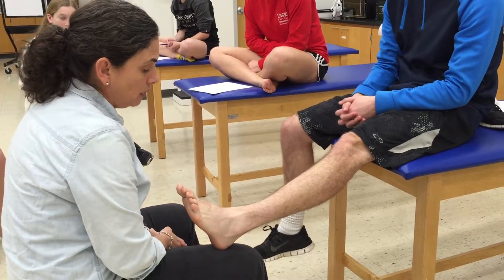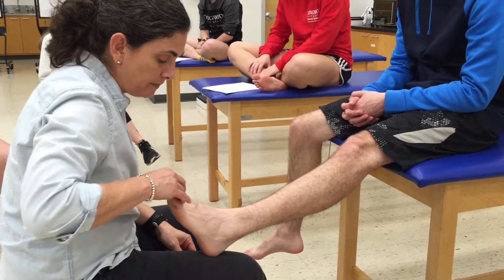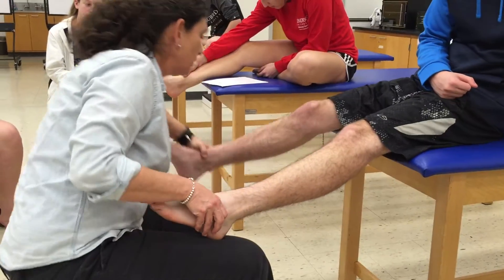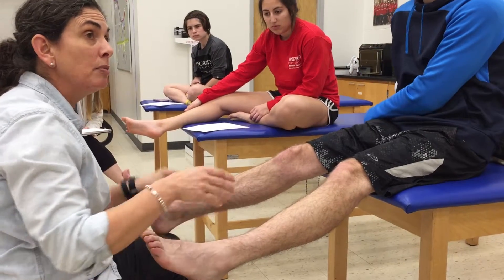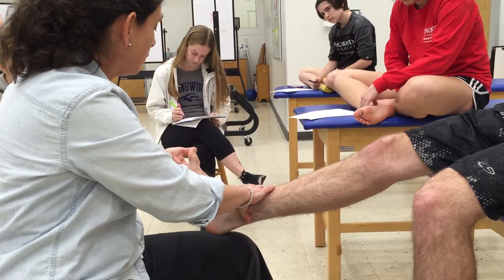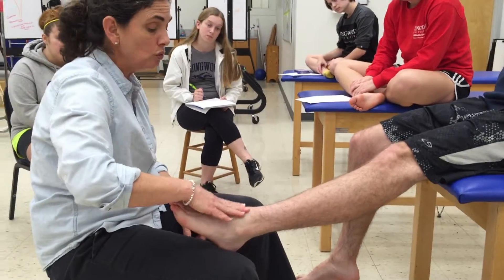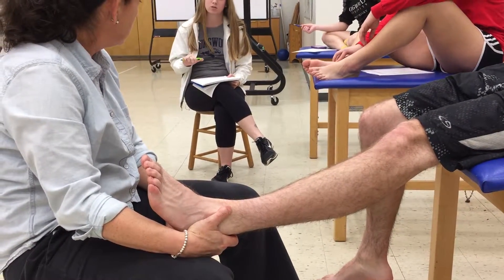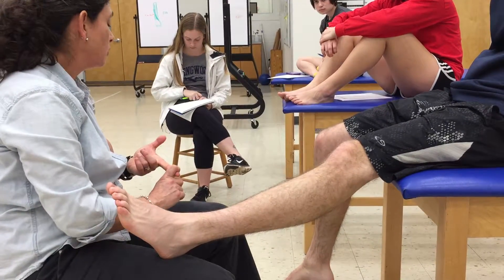210 ankle palpation